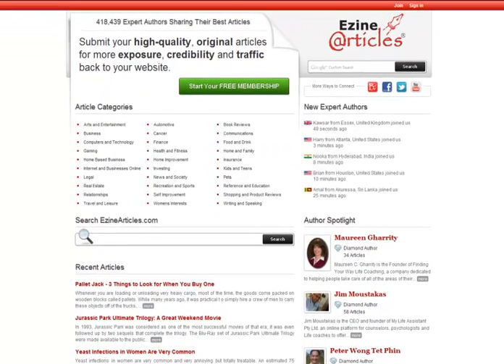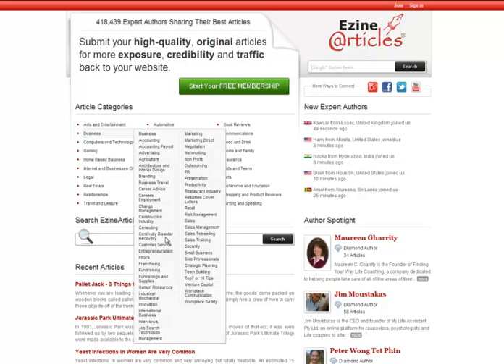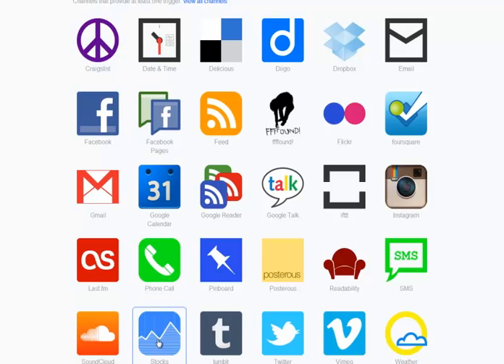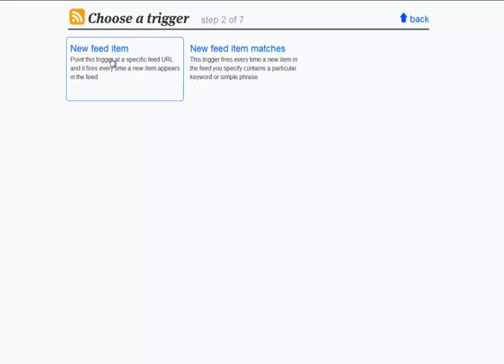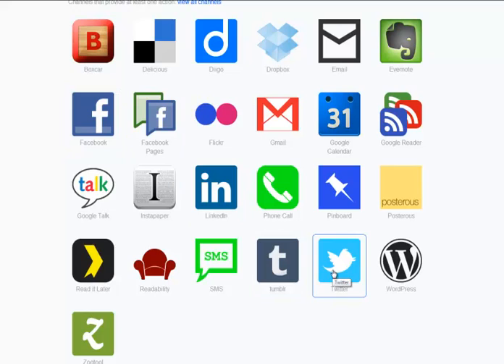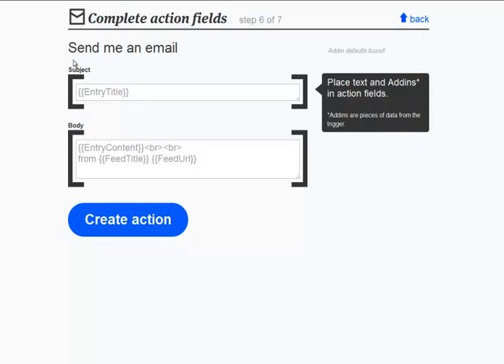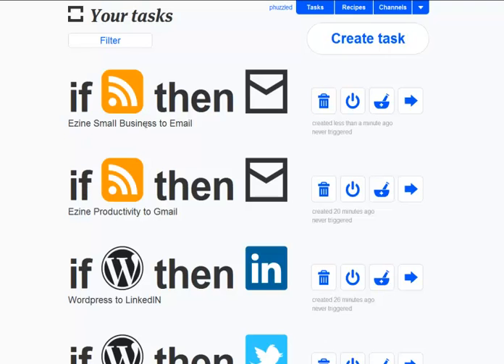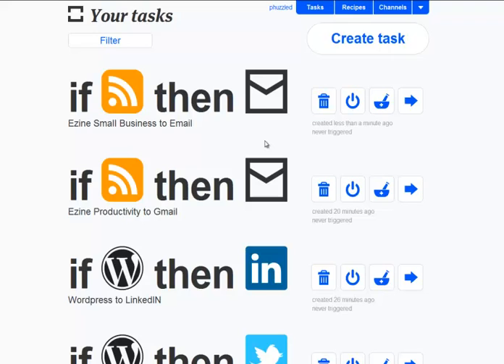IFTTT - If This Then That Review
On writing my review on IFTTT I thought I would show how easy setting up and automated task was to do.  In this example, I setup an email task that sends me relevant articles in a niche I am interested in.